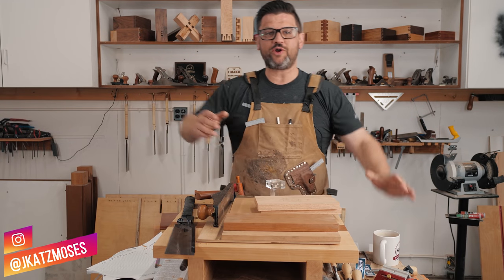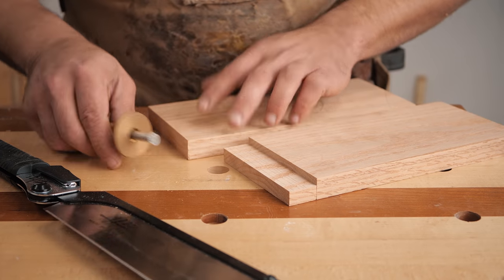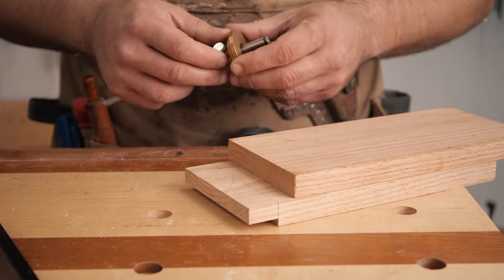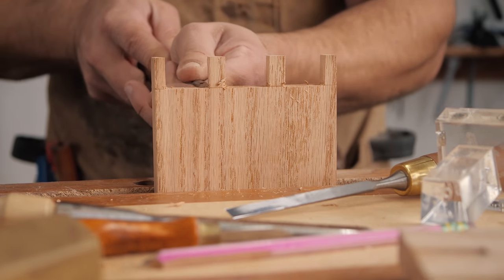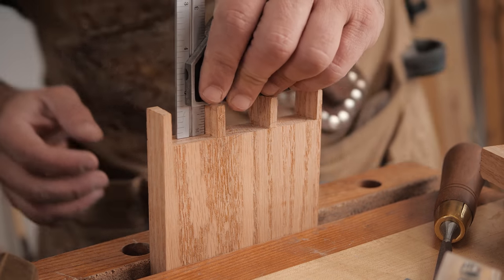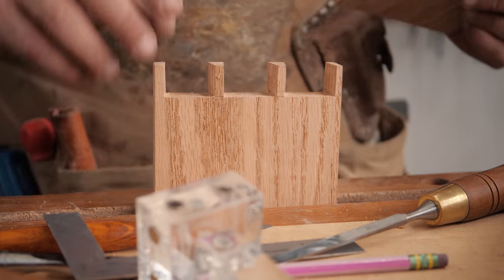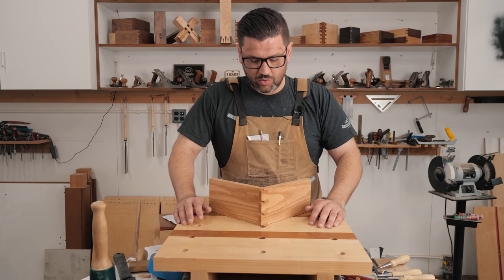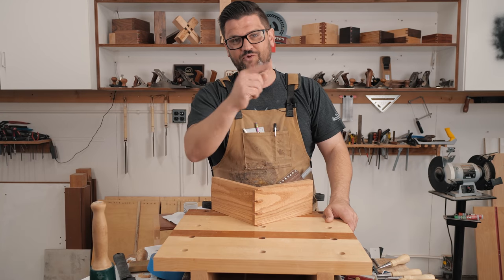Proud Dovetails - Joint of the Week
This week's woodworking joint of the week is the proud dovetail. Unlike regular dovetails these pins and tails are proud of the surface and chamfered to create a really cool look!  I really can’t wait to see what you create!  Let me know what you’d like to see next. Cheers!
Tools I love:
5 Minute Epoxy
Camera Gear:
Lumix GH5-s and main lens
30mm Macro Lens
15mm Lens
50mm Lens I use for product shots
Lav Microphone
2nd CAMERA Canon 70d
24MM Wide Angle/Macro Lens
50MM f/1.8 for those tight shots
10-18mm Lens for the wide shots